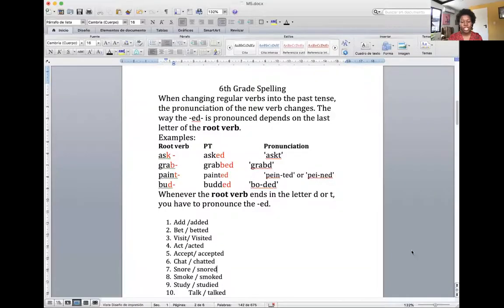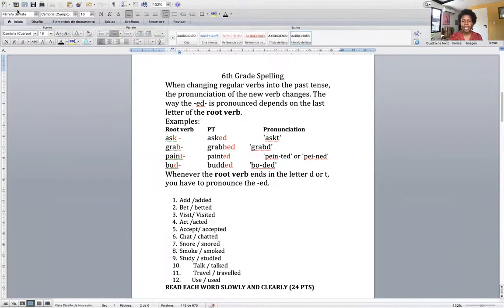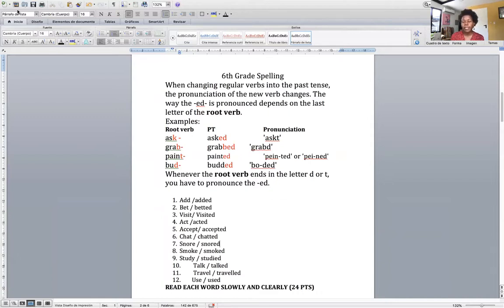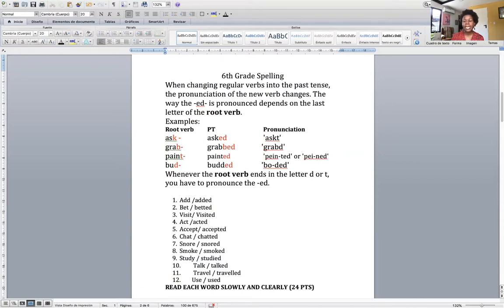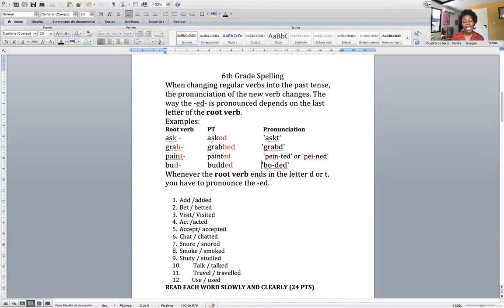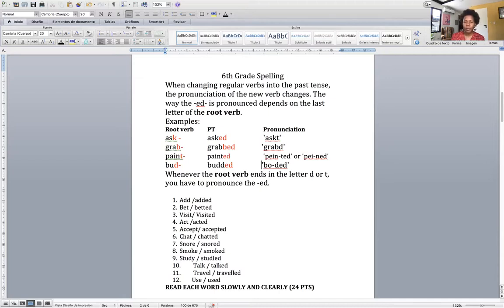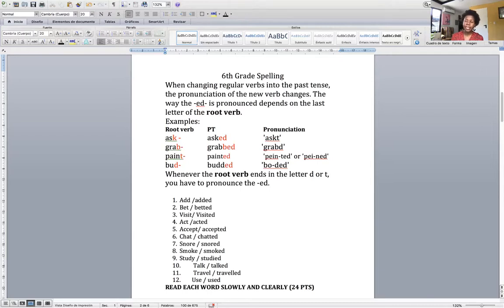Sixth Grade Spelling Module 1, Trimester 3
In this class we go over the correct spelling and pronunciation of regular verbs in the past tense.